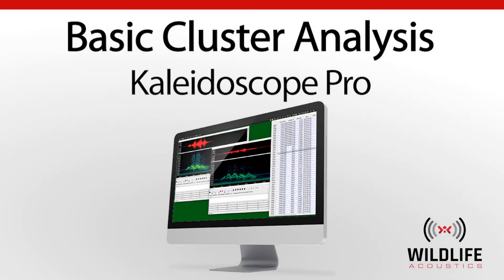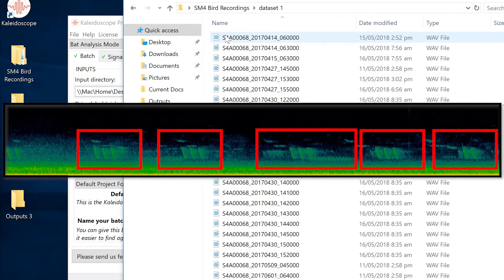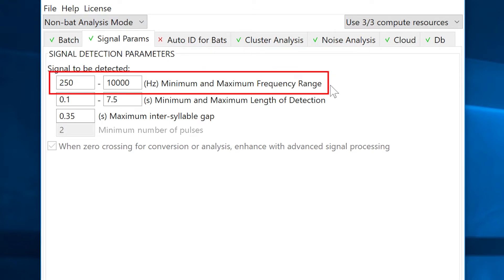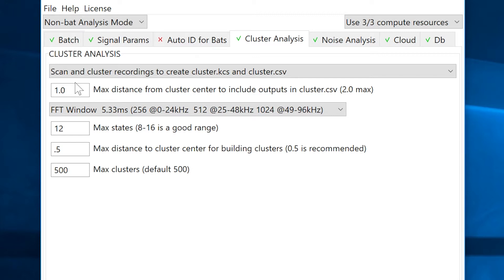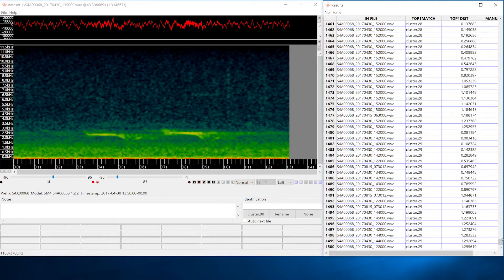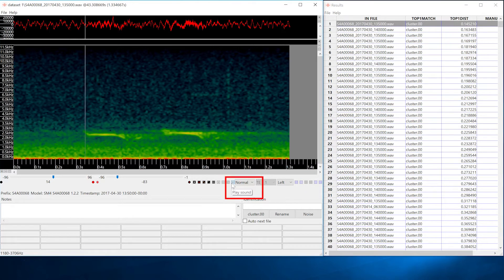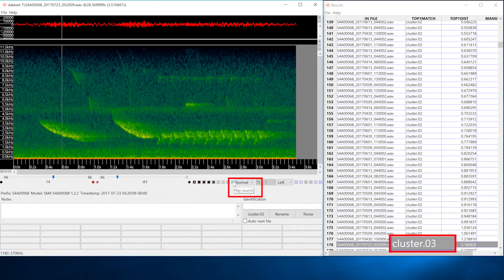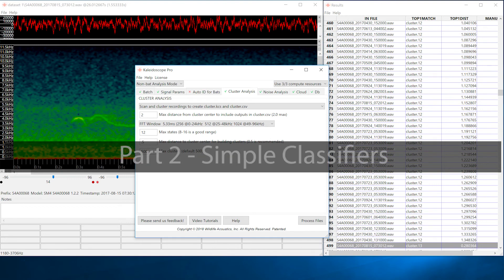Kaleidoscope Pro: Basic Cluster Analysis | Identify and Analyze Animal Sounds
Kaleidoscope Pro allows you to quickly sort, label, and identify bird songs, frog calls, and bat identifications from weeks, months, or even years of recordings.

This video is the first in a three-part series that describes Cluster Analysis. This video will focus on running Cluster Analysis on Kaleidoscope Pro. Cluster Analysis is a powerful tool for sorting and identifying vocalizations based on similar acoustic signatures. It can be used for bats and other animals, and this video will use birds for its clustering examples.